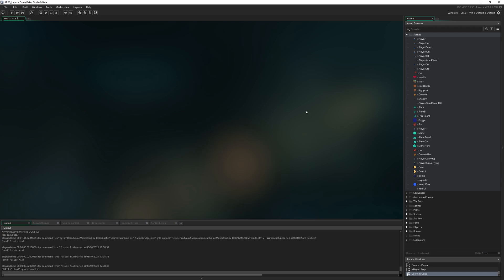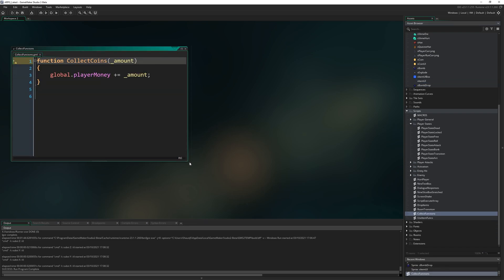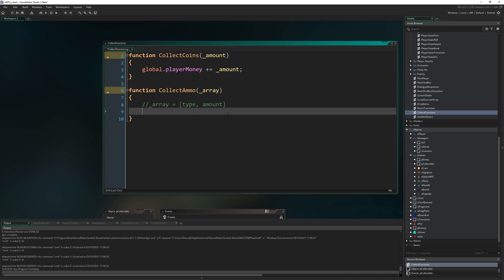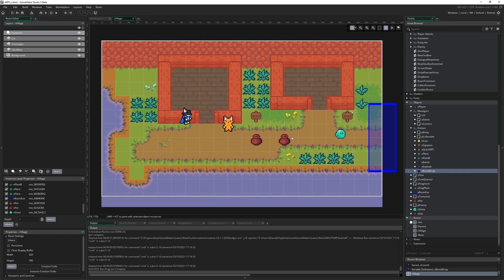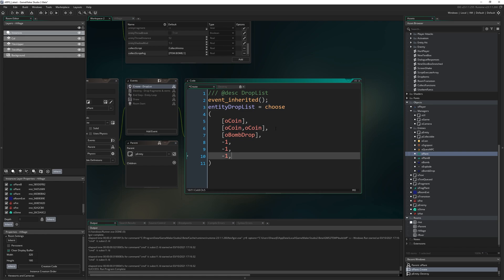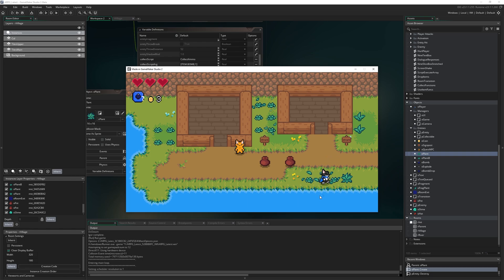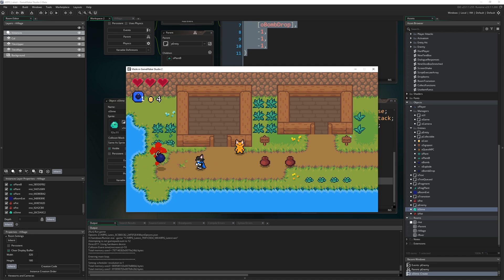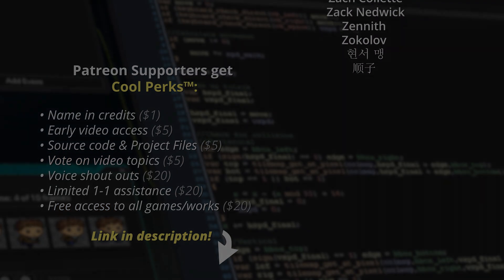GameMaker Studio 2: Action RPG Tutorial (Episode 38: Item drop lists)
Learn to build a zelda like action RPG in GameMaker Studio 2, starting from nothing at all. This time we make a collectible version of our bomb and learn to make enemies and objects drop different items with different chances.